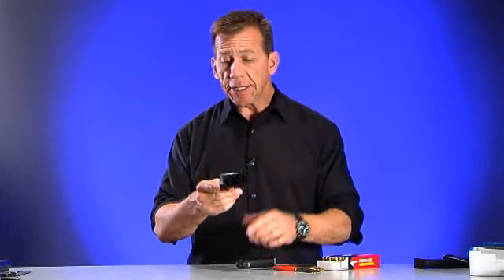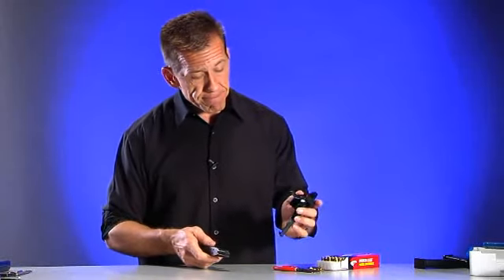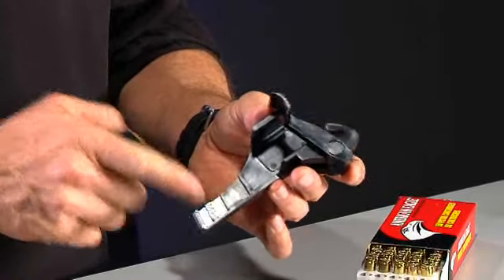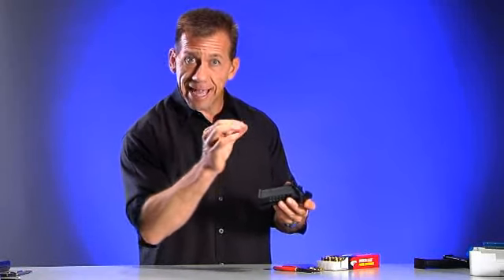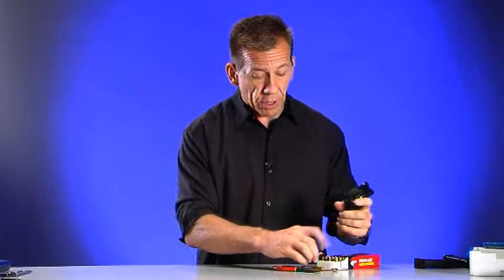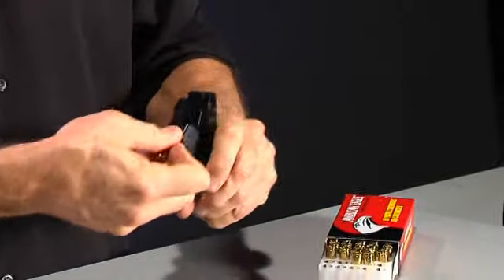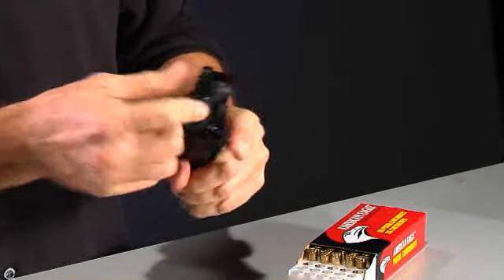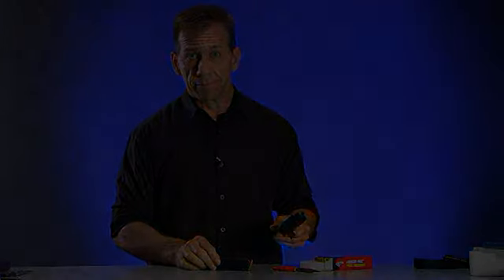HKS Magazine Loader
Available at Glockstore.com - search item T0644.
HKS Magazine Loader - Stop tearing your fingers up loading magazines! Load magazines faster!
Yes, we've all been at the range and after a few magazines you realize your fingers are getting raw from the steel magazine lips. But, you suck it up and continue loading because, well, we're men. The reality sets in the next day when you find your fingers are really hurting! There's got to be a better way??

Here's the solution. the HKS magazine loader is fast, easy and it works great. Regardless of how tough your fingers are you can load faster with this magazine loader and that alone is worth it. Plus, it makes loading that 17th round in your 17 round magazine much easier. Made for specific gun models, just secure the magazine in the loader and work the lever with your thumb and go to town. Faster, easier and better!

Who could ask for more? Get two or three...everybody wants one. Magazine not included